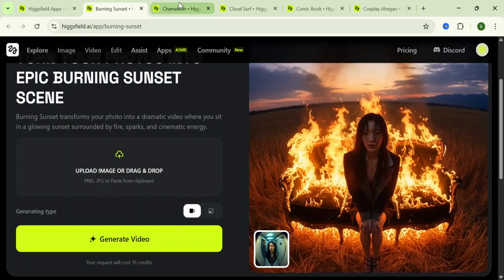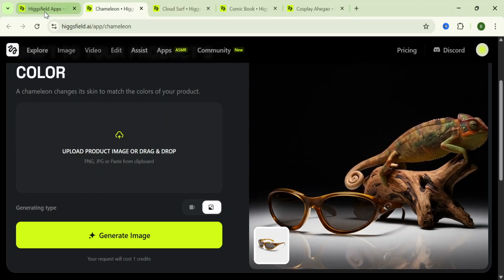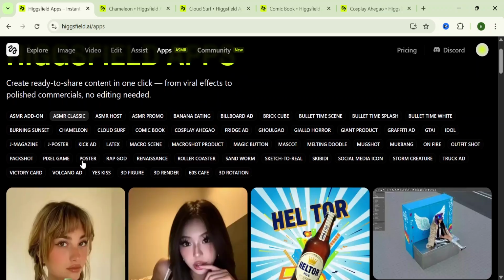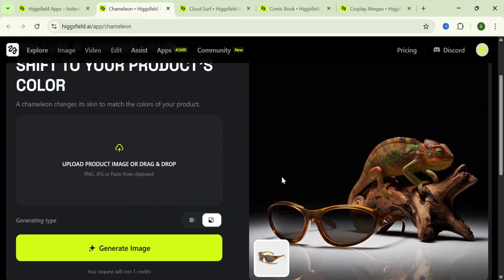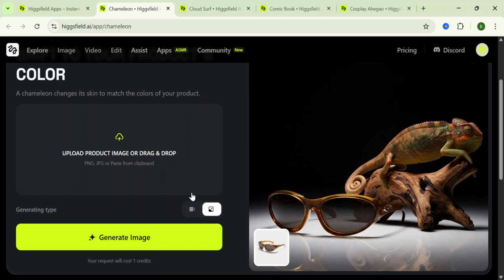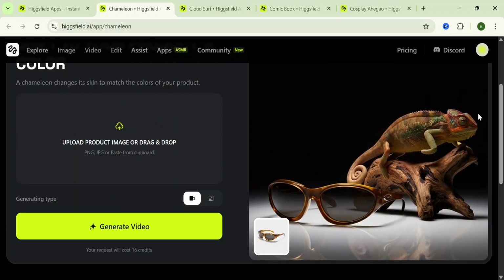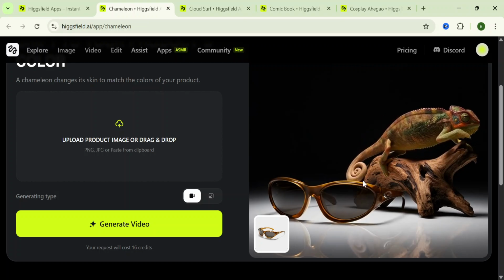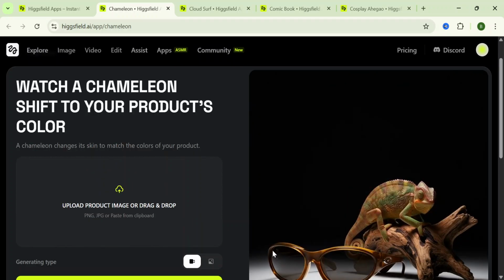How to Use Chameleon Effect in Higgsfield AI (Best Method)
I’ll walk you through how to use chameleon effect, why it matters, and the best way to approach it so you can successfully learn how to use higgsfield ai right away.

If you’ve been wondering how to use chameleon effect in higggsfield, this guide will make it clear and easy to follow.